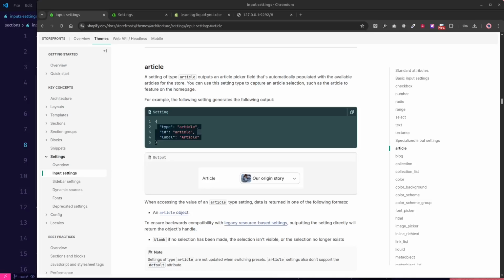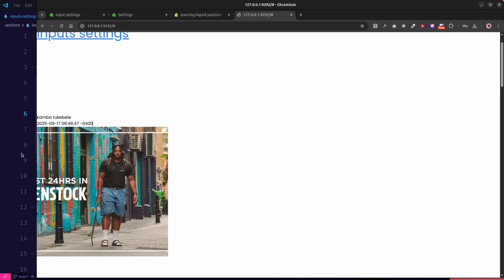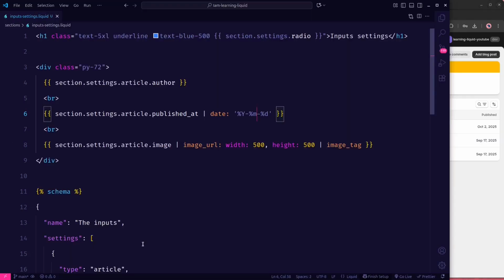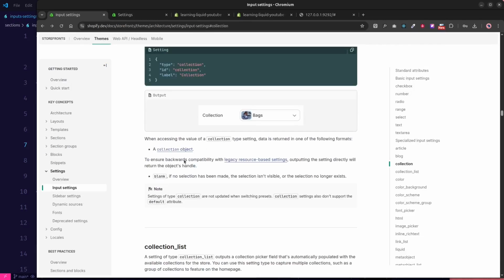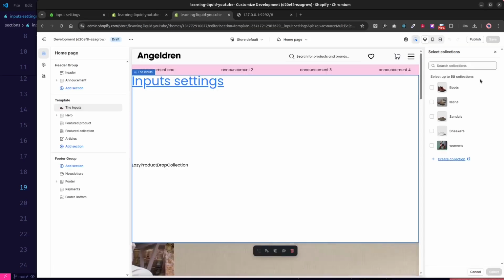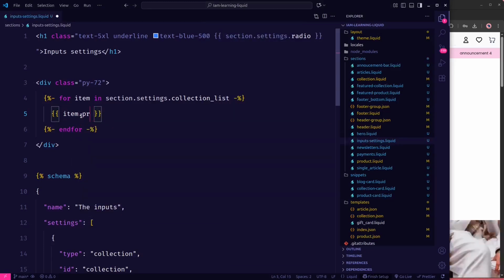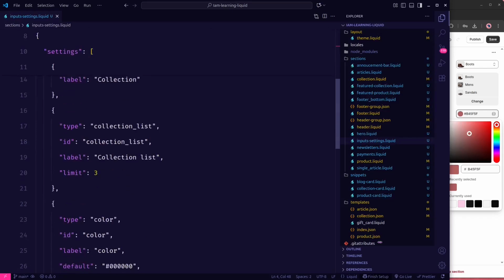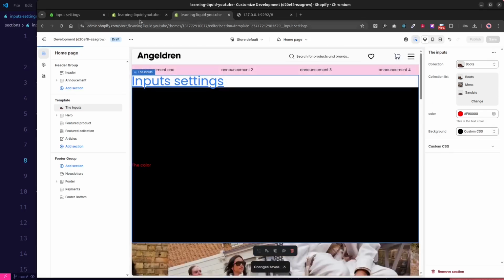37 Specialized input settings Pt1 Article, Blog, Collection, Collection_list Color, Color_background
Timestamps
00:00 Intro
00:08 Article setting type
5:08 Blog setting type
9:17 Collection setting type
11:49 Collection list setting type
17:37 Color setting type
20:03 Color background

In Part 36, we explored Shopify’s basic input settings (checkbox, number, radio, range, textarea) and how to use them in presets.

Now, in Part 37, we move into the next group of input settings — ones you’ll often use to link dynamic data and customize the design of your Shopify theme:
✅ Article → link to a specific article
✅ Collection → display a single collection
✅ Collection_List → display multiple collections
✅ Color → pick a color
✅ Color_Background → set background colors

This is Part 1 of the advanced settings inputs, and it will help make your Shopify themes more flexible, customizable, and merchant-friendly.